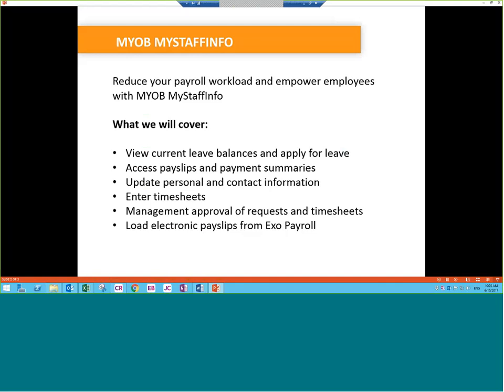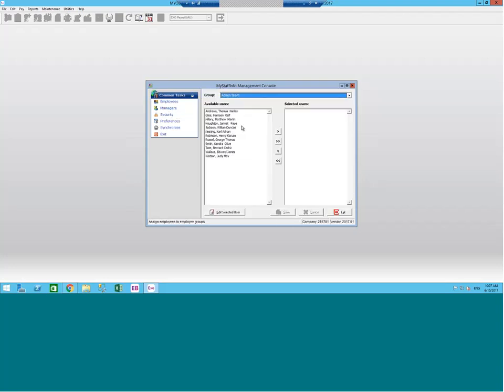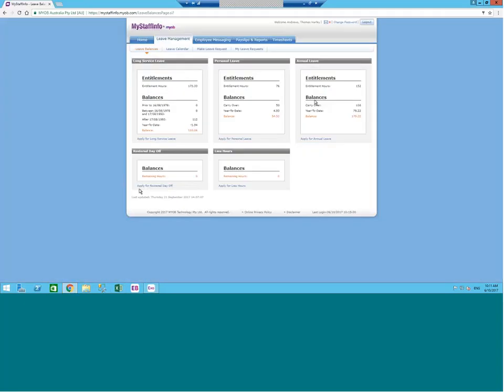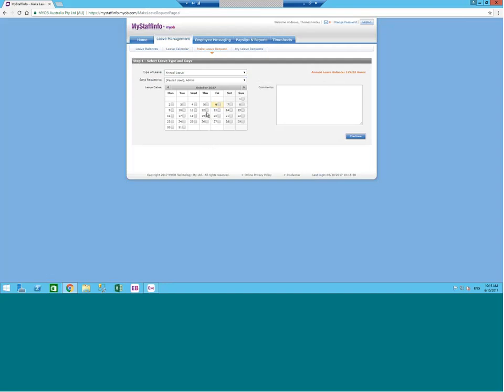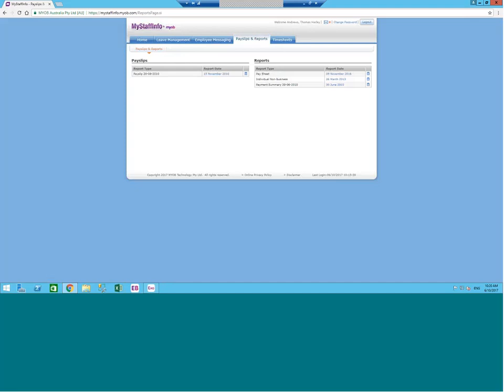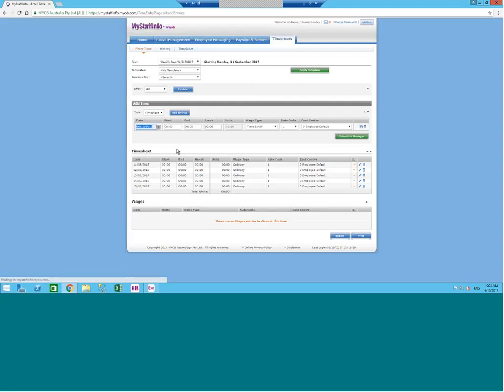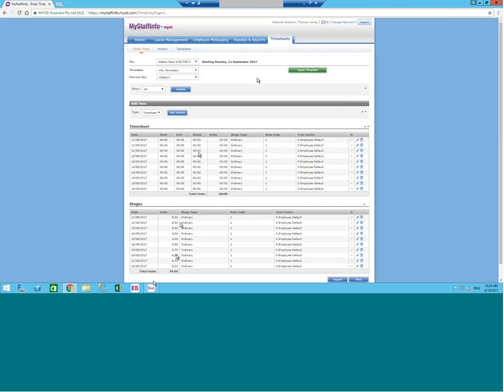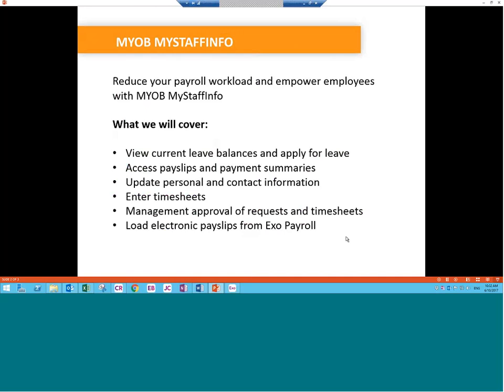Webinar: Reduce your payroll workload with MYOB Exo MyStaffInfo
In this webinar we show you how to reduce your payroll workload and empower employees with MYOB Exo MyStaffInfo.

MyStaffInfo is an employee self-service system that allows staff online access to manage leave, receive payslips, enter timesheets and update personal information; tasks that would otherwise be managed by your admin team.

What we will cover:
• View current leave balances and apply for leave
• Access payslips and payment summaries
• Enter timesheets
• Management approval of requests and timesheets
• Load electronic payslips from Exo Payroll

To find out more about MYOB Exo you can visit our

Momentum Software Solutions
Level 5 Ocean Central, 2 Ocean Street, Maroochydore QLD 4558